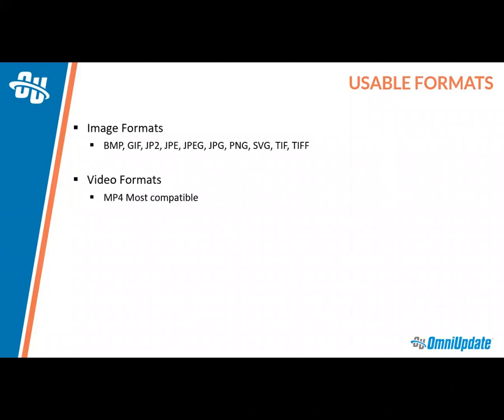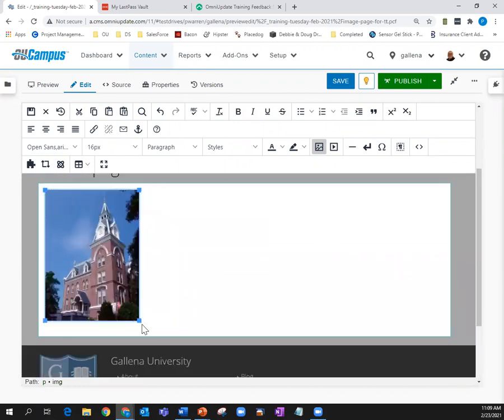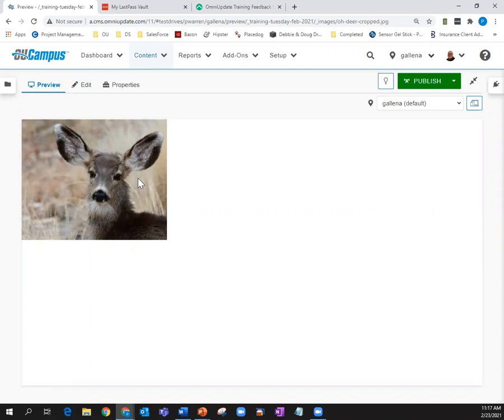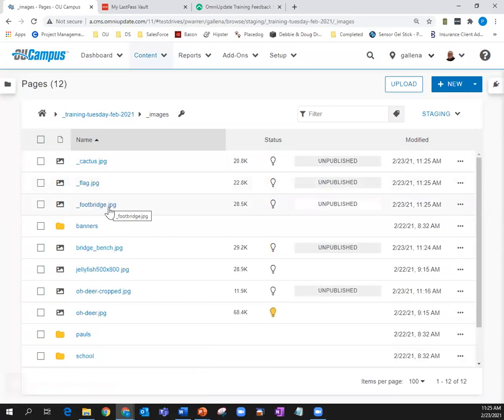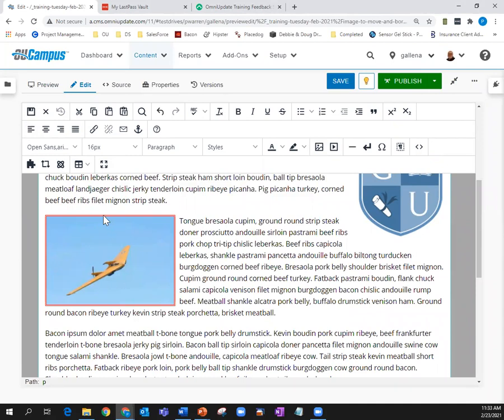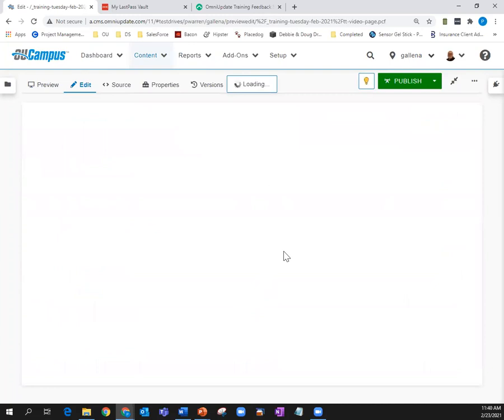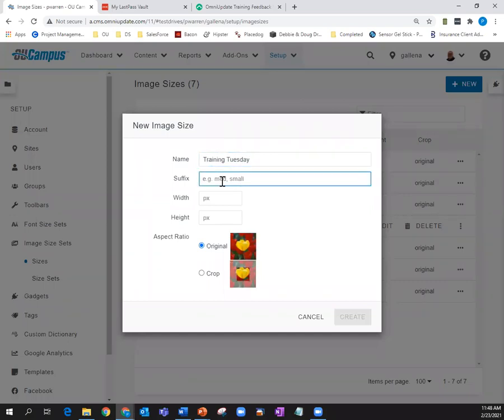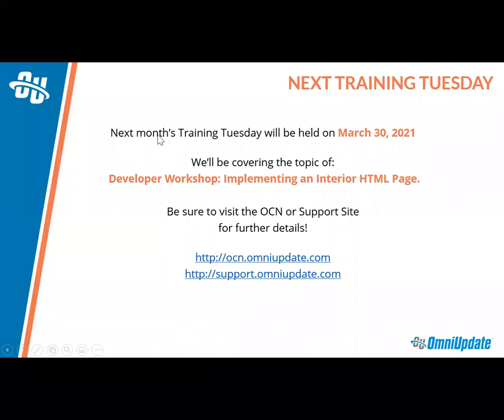Making the Most of your Images and Videos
In this Training Tuesday we will be showing you how to get the most out of your images and video. Learn how to use the Images and YouTube gadgets as well as doing minor edits on your images.  Take full advantage of Image Size Sets and see how to update and image throughout your site.  Set your videos to autoplay and see how to format your text around your videos.